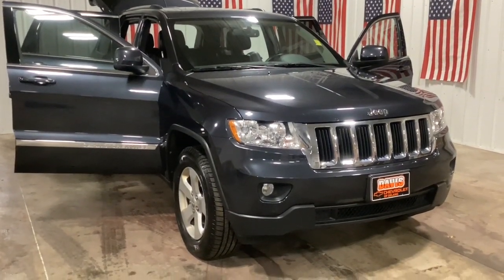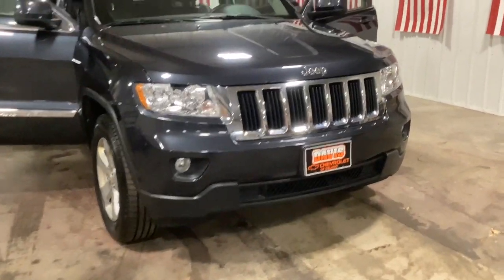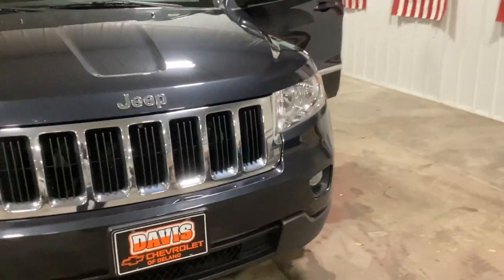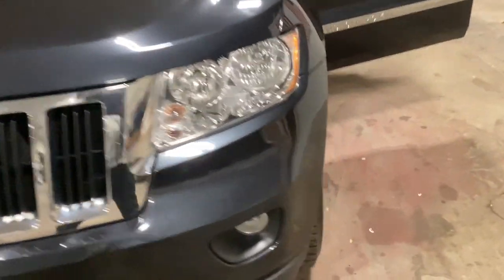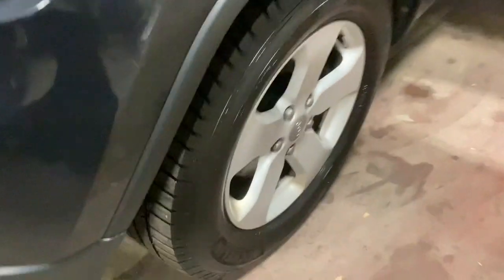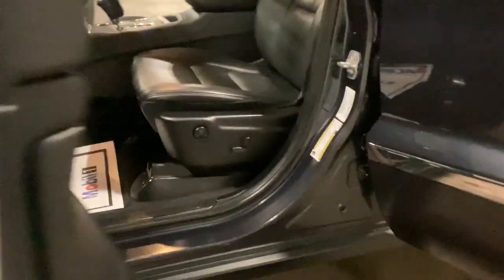2013 Jeep Grand Cherokee Wayzata, Buffalo, Waconia, Minnetonka, Rockford, MN P953A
Maximum Steel Metallic Used 2013 Jeep Grand Cherokee Laredo available in Delano, Minnesota at Davis Chevrolet of Delano. Servicing the Wayzata, Buffalo, Waconia, Minnetonka, Rockford, MN area.

MAXIMUM STEEL METALLIC,26X LAREDO CUSTOMER PREFERRED ORDER SELECTION PKG  -inc: 3.6L V6 engine  5-speed auto trans  115V aux pwr outlet  180-amp alternator  18 aluminum wheels  40GB hard drive w/28GB available  506-watt amplifier  6.5 touch screen display  (8) speakers w/subwoofer  dual zone automatic air conditioning  cargo compartment cover  heated front seats  leather wrapped shift knob  Uconnect 430 w/CD/DVD/MP3 player  P265/60R18 on/off road tires  ParkSense rear park assist  ParkView back-up camera  pwr 8-way driver/passenger seats  premium instrument cluster  premium leather trimmed bucket seats  pwr 4-way driver/passenger lumbar support  remote start  auto-dimming rear view mirror w/microphone  security alarm  tire pressure monitoring system w/display  Uconnect phone w/voice command & Bluetooth  universal garage door opener  remote USB port,PWR LIFTGATE,UCONNECT VOICE COMMAND W/BLUETOOTH  -inc: SiriusXM satellite radio (subscription required)  remote USB port  auto-dimming rear view mirror w/microphone,P265/60R18 ON/OFF ROAD OWL TIRES,PWR SUNROOF,18 X 8 ALUMINUM WHEELS,5-SPEED AUTOMATIC TRANSMISSION  (STD),UCONNECT 430N  -inc: AM/FM stereo w/CD/DVD/MP3 player  40GB hard drive w/28GB available  6.5 touch screen  Garmin GPS navigation  SiriusXM travel link (subscription required),3.09 AXLE RATIO,CARGO COMPARTMENT COVER,FULL SIZE SPARE TIRE W/STEEL WHEEL,TRAILER TOW GROUP  -inc: 7 & 4 pin wiring harness  class IV receiver hitch  full size spare tire w/steel wheel  rear load level